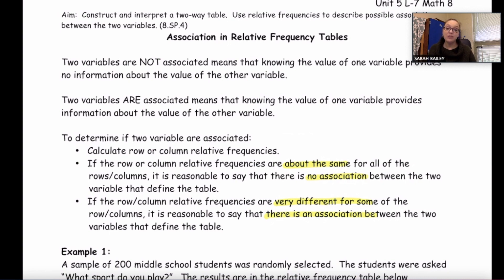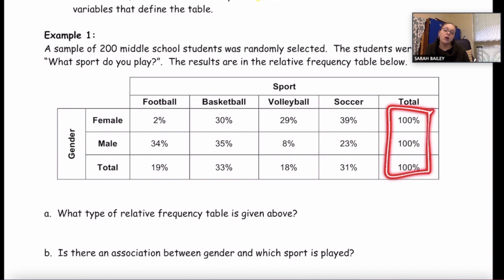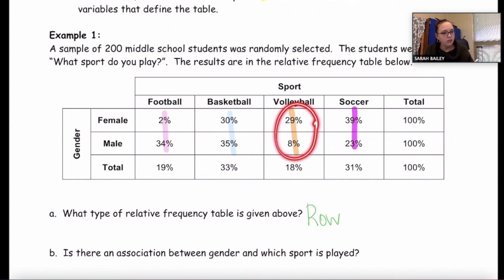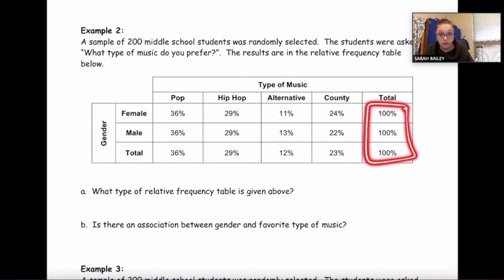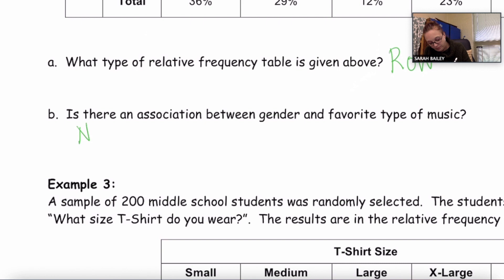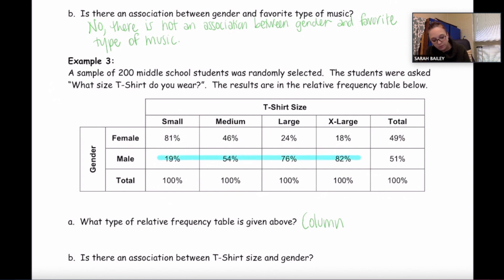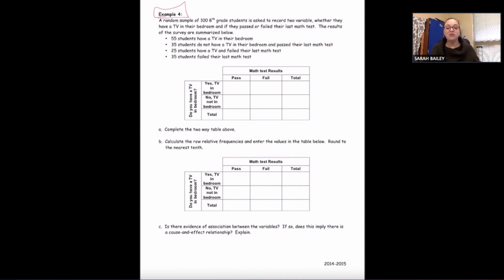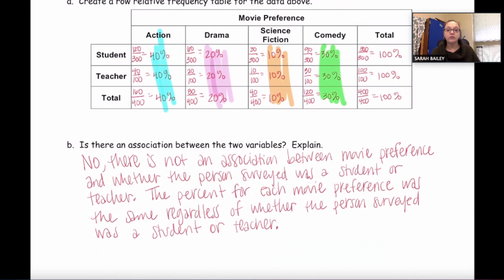Association in Relative Frequency Tables Lesson